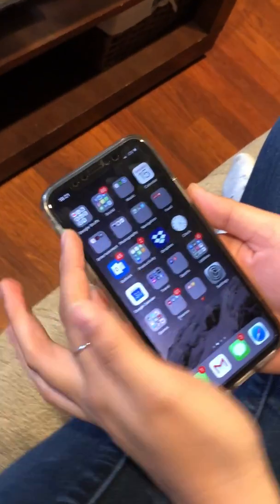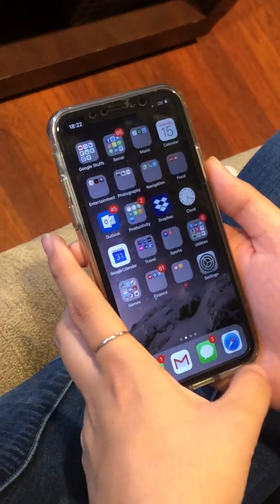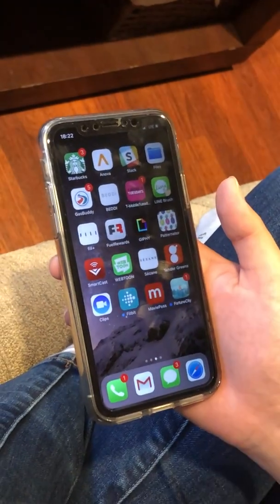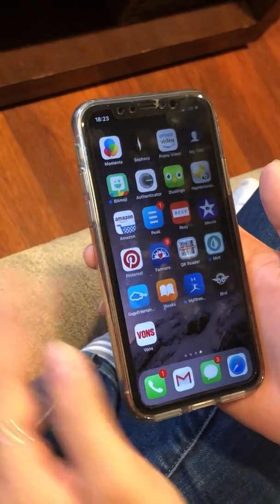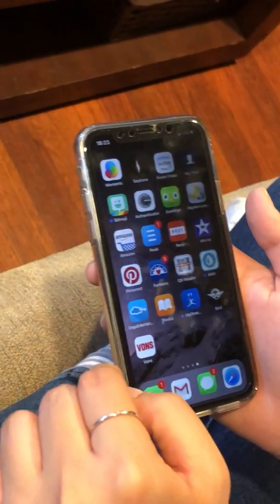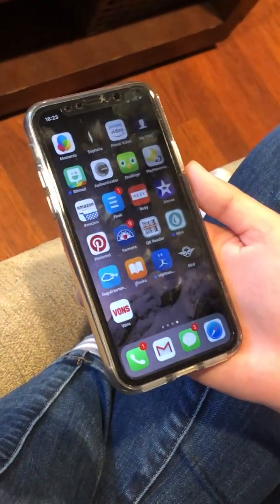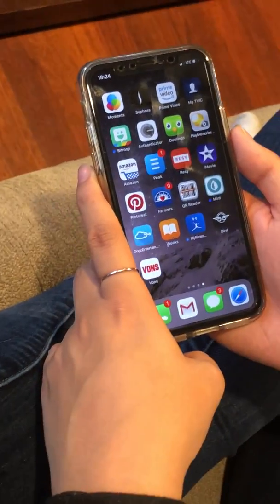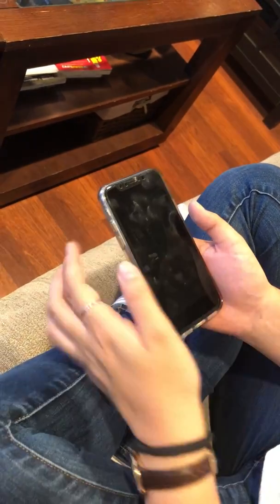App Organization Interview- Ashley C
Design challenge: How Might We Better Organize Apps on Smart Phones?